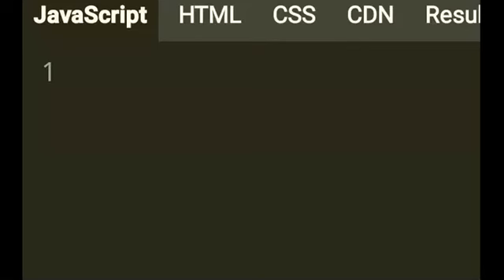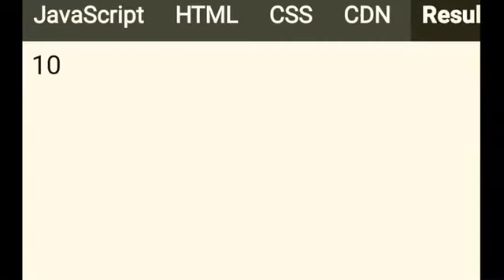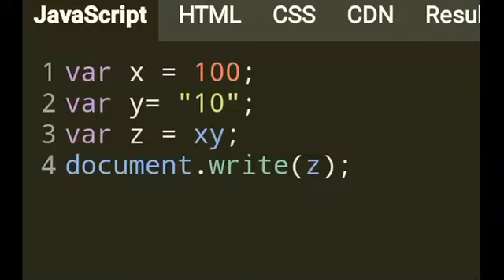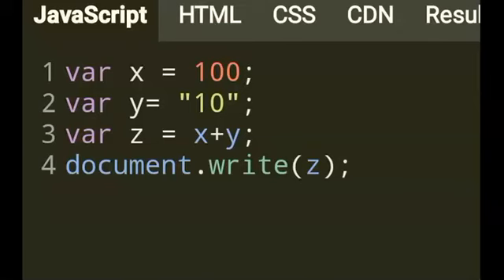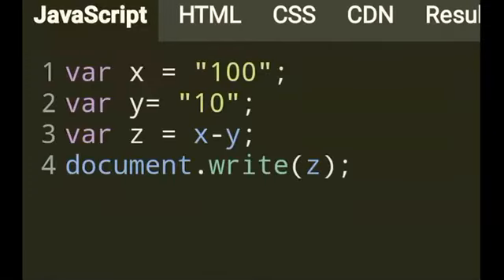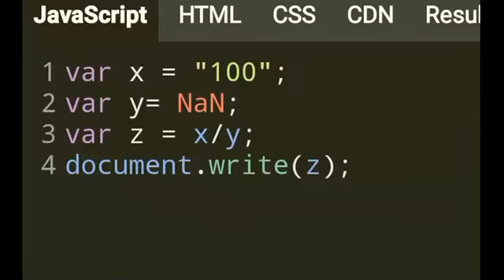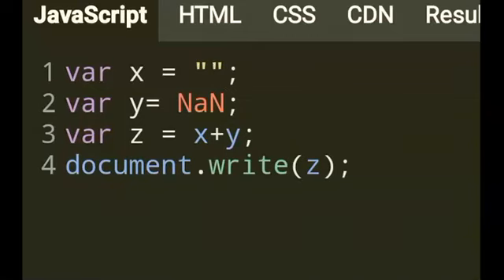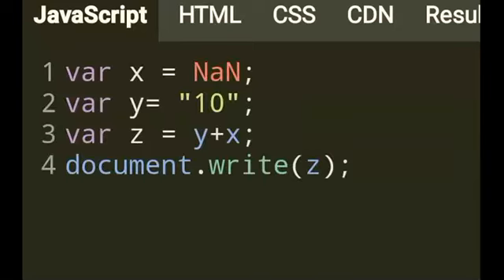Understanding Numbers in JavaScript | JavaScript tutorial for beginners #22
This Javascript tutorial for beginners will teach you what are numbers in javascript and how numbers can be operated upon . It also teaches you what happens when numbers are added to strings and NaN in different types of operations.
The code source for this tutorial can be found at this